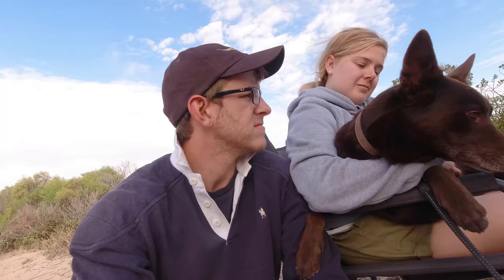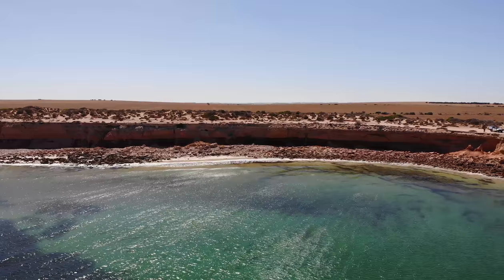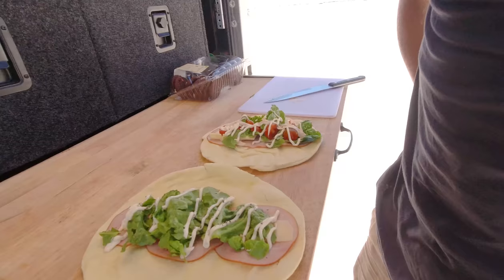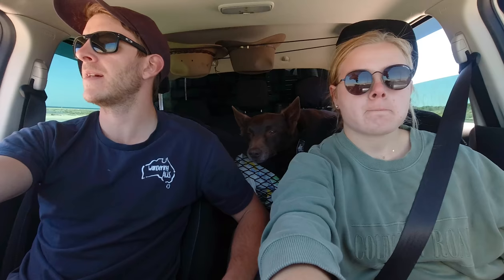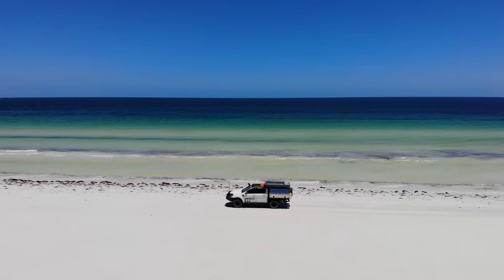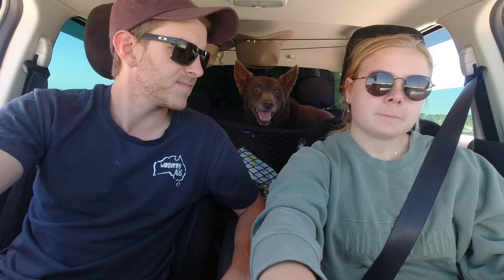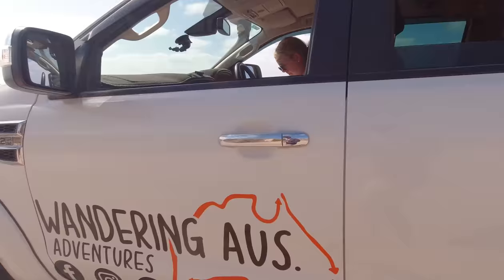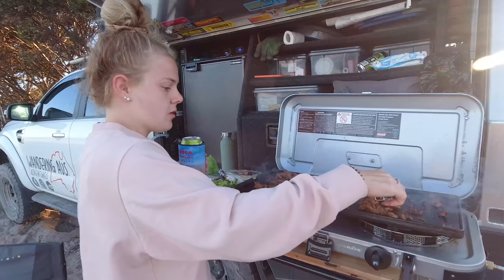Yorke Peninsula | Wallaroo to Berry Bay and Point Turton | South Australia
The Yorke Peninsula, or affectionly known as Yorkes! The Copper Coast of South Australia. With its vast rugged copper coastline you can easily tell why!
We spent a week exploring this beautiful part of South Australia and left behind still so much to see!
From beautiful sandy beaches to an amazing brewery we experience it all! plus the weather!
Join us as we travel south from Wallaroo, Moonta, Port Hughes and through Balgowan and Port Victoria. We check out Port Rickaby and Hardwicke Bay before pulling into the absolutely picturesque Port Turton and Flaherty's Beach. We jumping into Minlaton the Barley captial of the world to check out Watsacowie Brewing Co and their tasty Beers and ciders! We brave the weather and end to the tip of the foot to check Berry Bay and Gravel Bay!

Please! We only share campsites in good faith that our viewers are like us and respect the environment, that they look after these sites for others to enjoy!

Want to find out more about the gear we use? Our setup? Plus our trip blogs, reviews and recipes?

-VIDEO MUSIC-
We source all of our music through Epidemic Sounds. So easy to search and find the right music for any occasion.